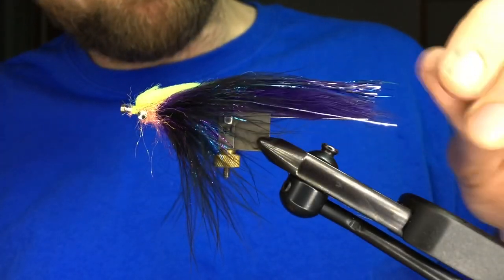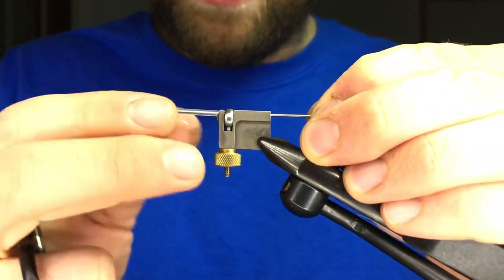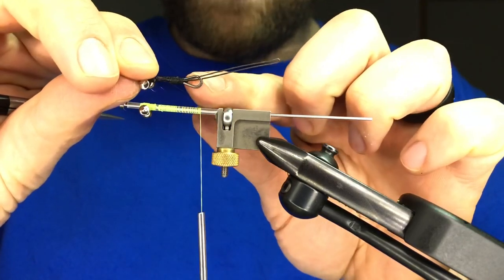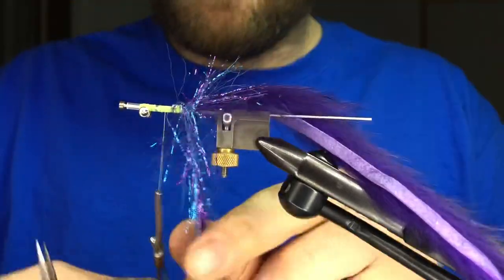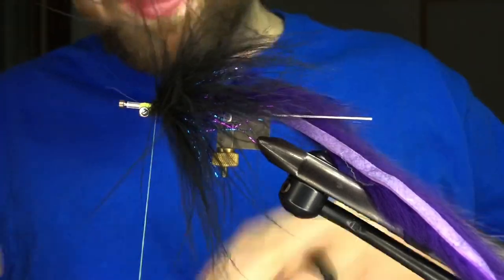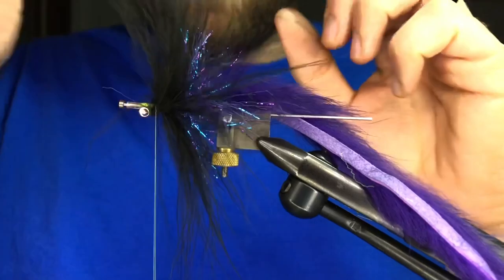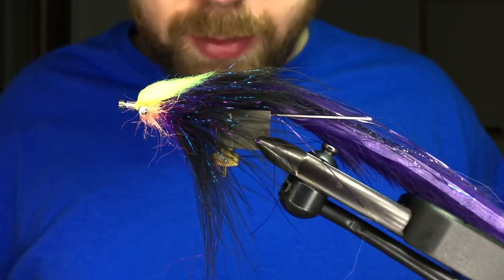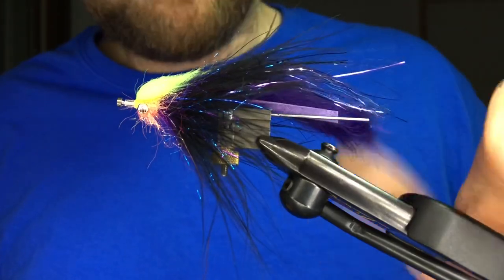Grapefruit Leech by The Northern Angler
The Grapefruit Leech is a fantastic swing fly for winter steelhead. Check out this tube version and hit the water!